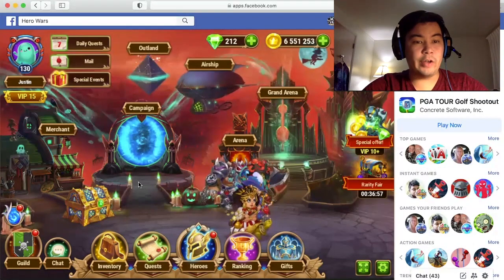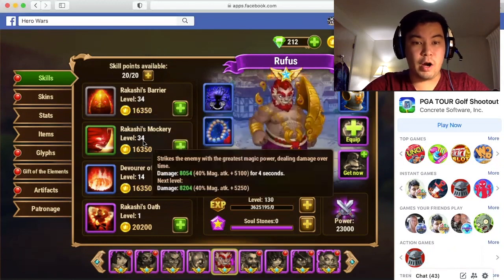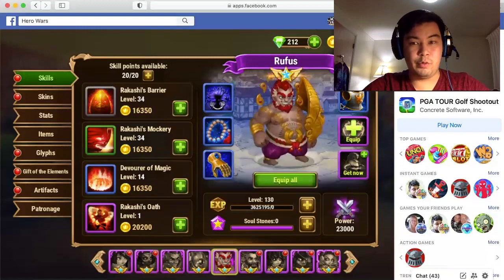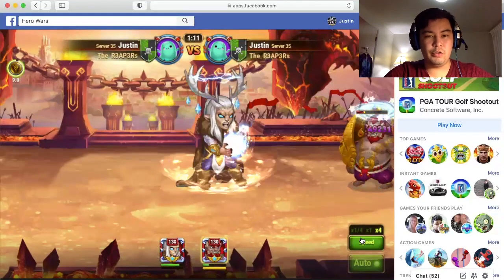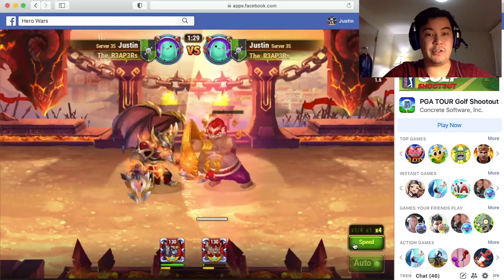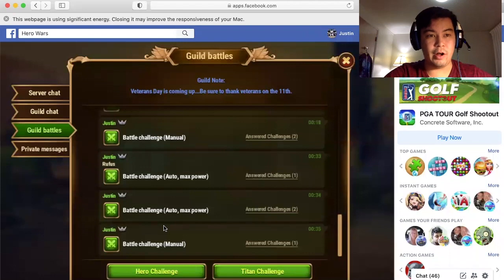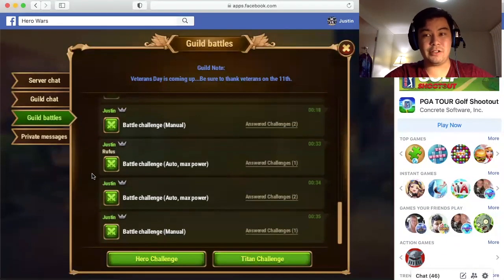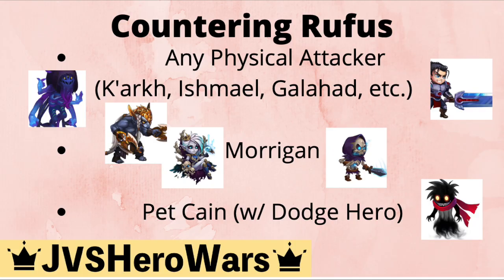Hero Wars Countering Rufus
J's Tips for Countering Rufus! (Nov. 17, 2020)